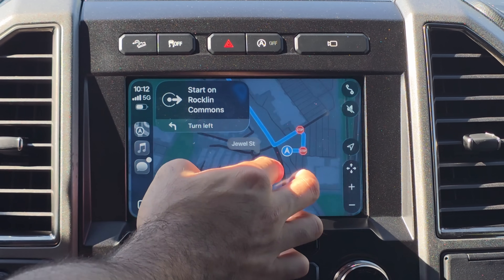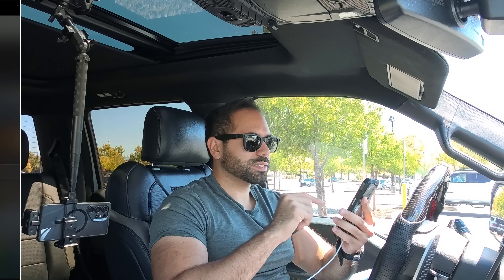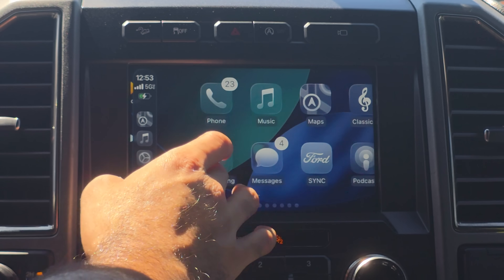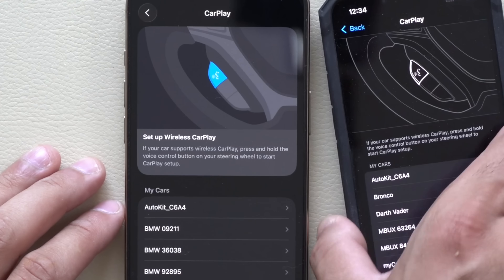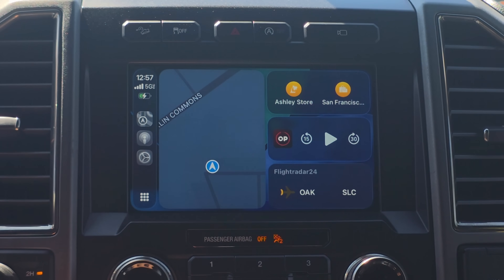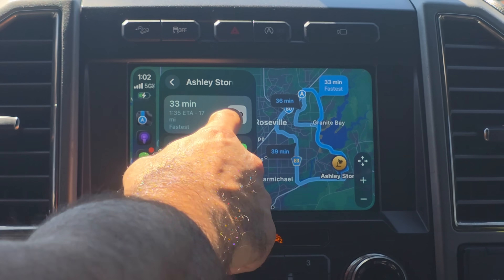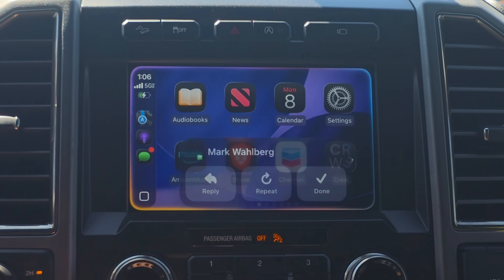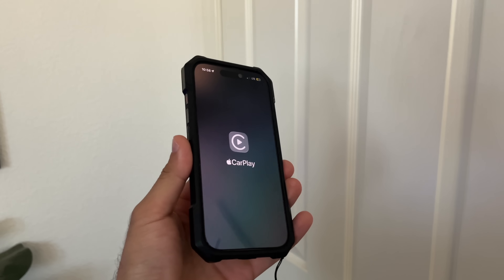Stop! CarPlay in iOS 26 Just Changed EVERYTHING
iOS 26 is officially here, bringing fresh updates to Apple CarPlay! This version includes exciting ios 26 features like carplay widgets and improved gps navigation. Check out the video for a deep dive into the best car gps navigation system and how ios 26 carplay enhances your driving experience.

00:00 Introduction
00:23 New Designed Layout
00:37 New Screenshots Tool
01:20 New Music App
01:48 How to Pin Music
02:59 Automix and What It Does
04:14 Podcast App New Feature
04:58 New Widgets
06:34 Thank You
07:07 Live Activities
07:41 Custom Icons
08:20 Wallpapers
08:47 Messages App
09:11 Apple Maps
10:16 Call Notifications
10:56 New Tapback Message
11:45 Smart Zoom
12:24 Sound Alerts Tool
12:47 New CarPlay Phone Screen
13:02 Watch Video
14:10 Bottom Line